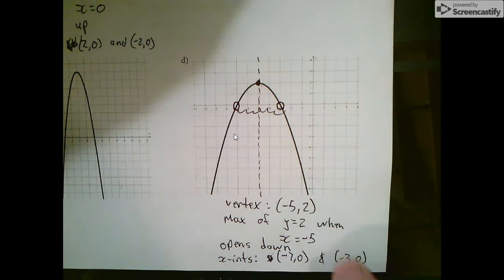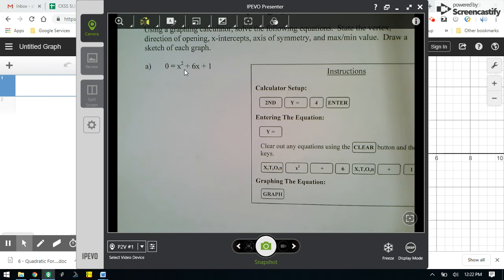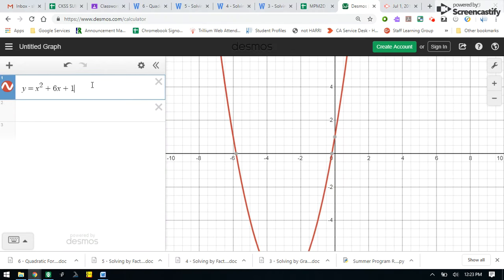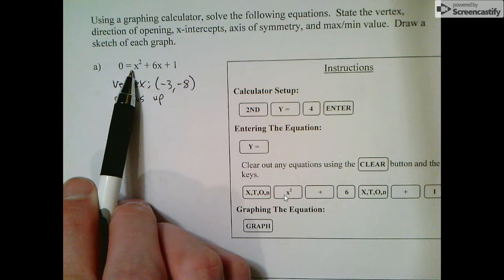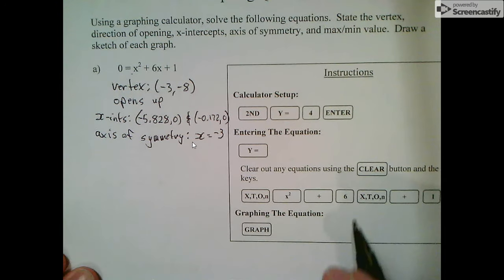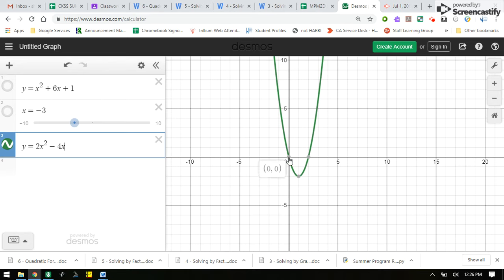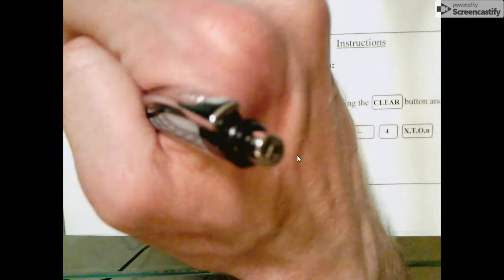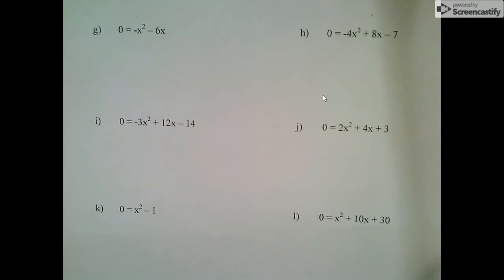U4L3.2 - Solving Quadratics by Graphing